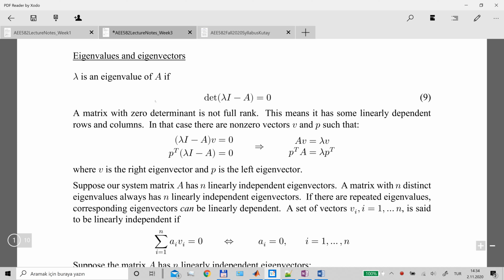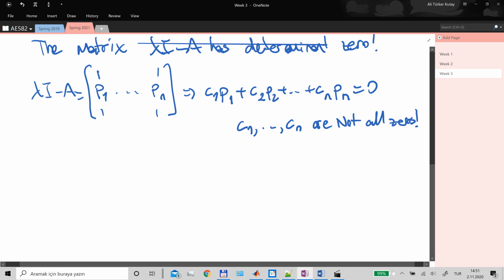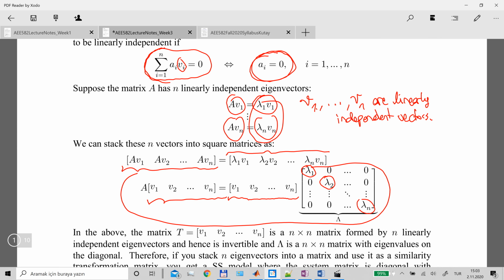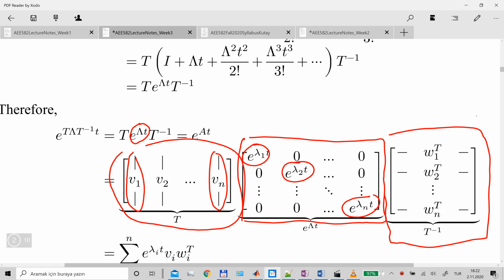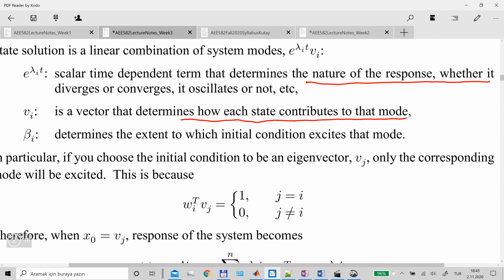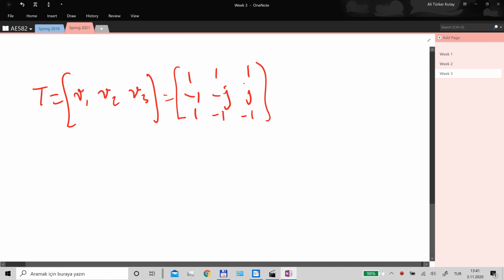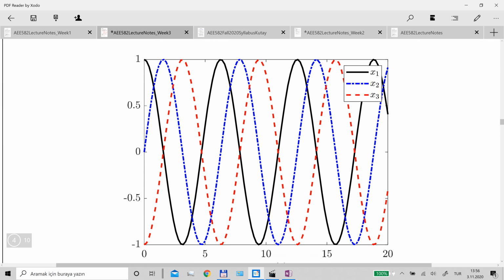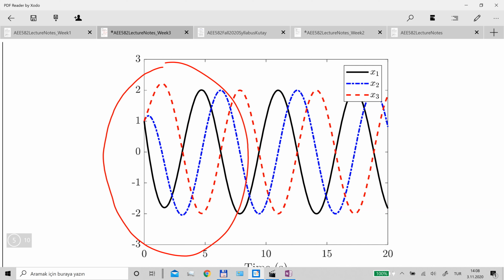AEE582 7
Eigenvalues and eigenvectors.  Diagonalization of LTI systems through similarity transformation and its dynamic interpretation.